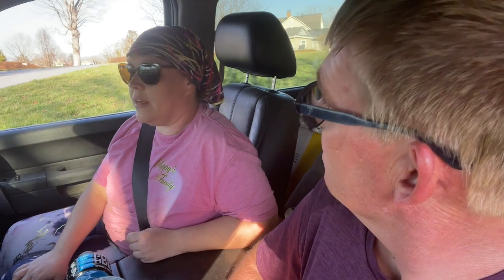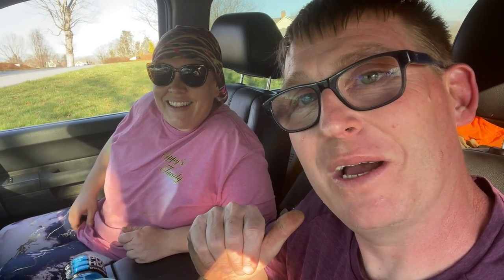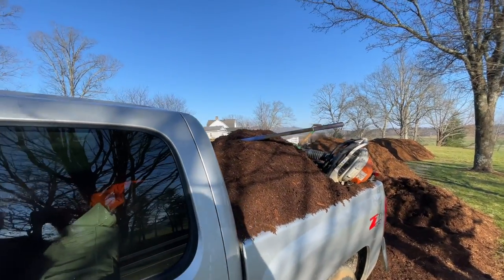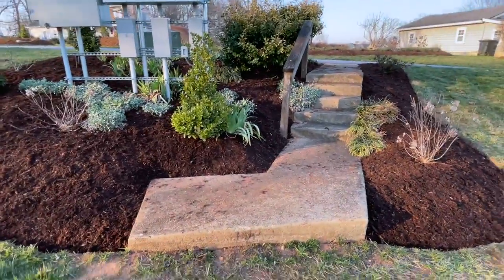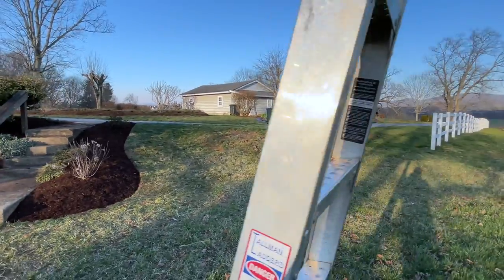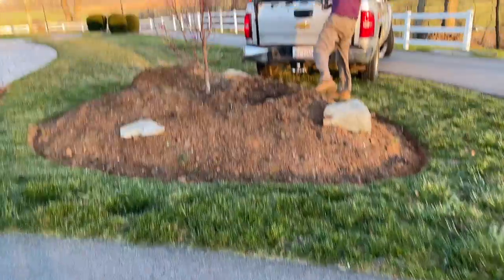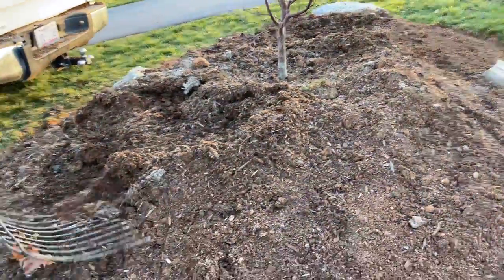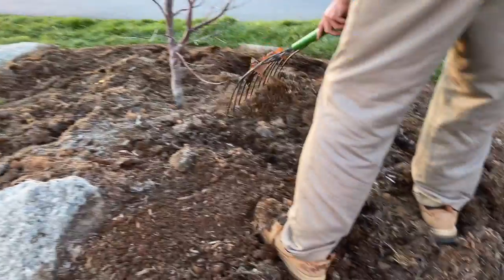Two More Flower Beds Mulched!